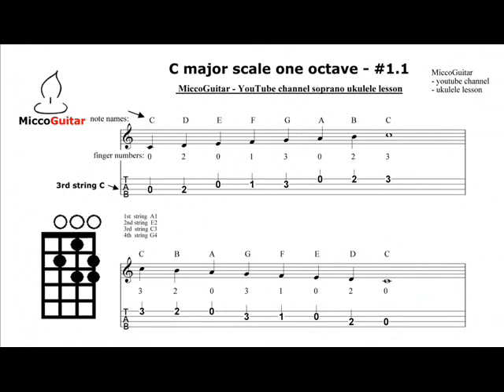C major scale #1 tutorial video for a beginner ukulele player - MiccoGuitar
In C major scale #1 tutorial video for soprano ukulele player, we practice C major scale, one octave with using open strings when possible.
This exercise works together with C Major Pop backing track.
When you want to use this C major fingering for practicing improvised ukulele solo, continue to video MiccoGuitar: C Major Pop backing track video.